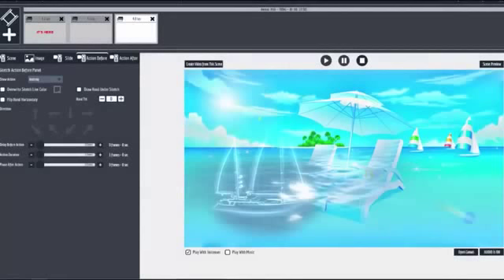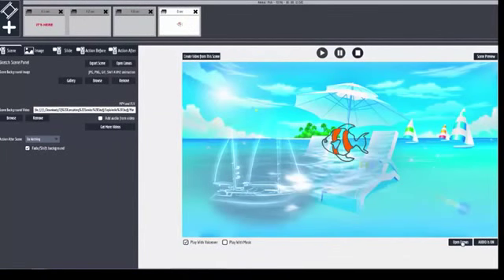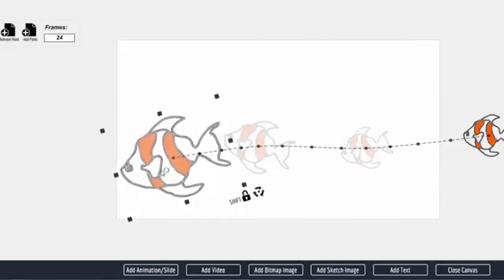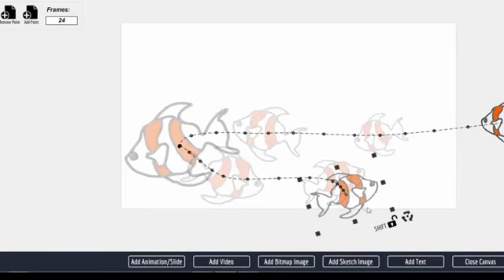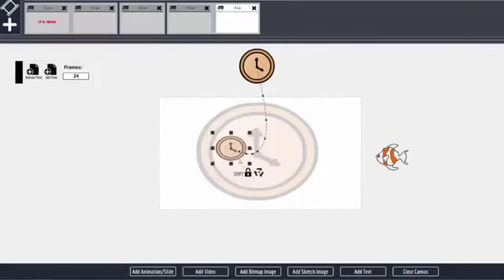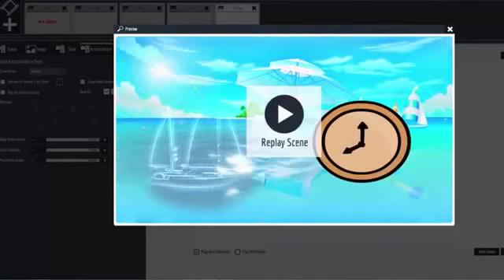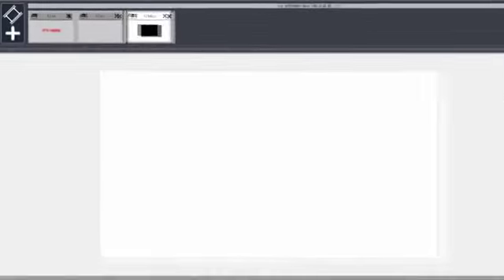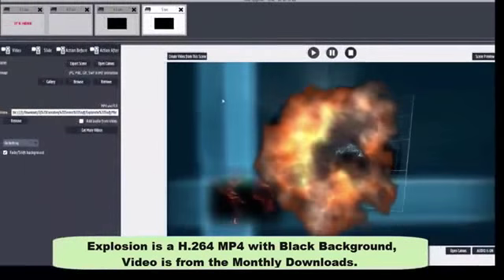Explaindio video creator 2 Review and $195 bonus | GET Explaindio 2 Now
Hi , I'm Candy Lorenzo and Here you will find my unbiased review for Explaindio 2.
Explaindio 2 is a unique video creator software that was created by Todd Gross who is an unusual expert in video marketing , Just watch a video for Todd and sure you will buy what he wants to sell you .

Explaindio 2 hit the market on July 1st 2015 and it's considered nowadays as the most professional software to create animated videos .

I've bought Explaindio 2 on July. 2015 and got the chance to test it , here what I've experienced with Explaindio after some playing on my PC :)

Well, even beginners will find the drag and drop elements is easy to understand and use.

Main Features :

1-  Simple and very easy to produce videos.
2-  Have the ability to import music or audio voice overs.
3-  Have many options of animated characters to use.
4-  Come with Customized backgrounds or can import yours.
5-  Come with about 50 hands to use for whiteboard video production also can add yours.
6-  Export the videos in different quality ranges up to HD according to your needs.
7-  Ability to change the position of animated Characters , animations.
8-  Comes with over 300 fonts.
9-  Comes with free updates for 1 year.
7-  One Time Payment unlike other expensive monthly subscription softwares.

Video types that Explaindio can produce :

1- Animated Explainer.
2- Whiteboard Sketch.
3- Joined videos together.
4- Videos that are written and drawn on.

How I made Money with Explaindio ?

Personally , after playing with Explaindio 2 for 2 days , I started selling a gig for whiteboard videos on fiverr for 5$ per 1 minute , after 2 days I got an order with 35$ from safewellmart.com pharmacy , the software pays itself.